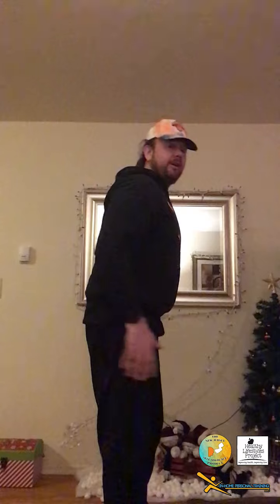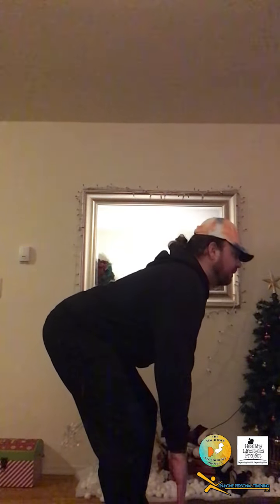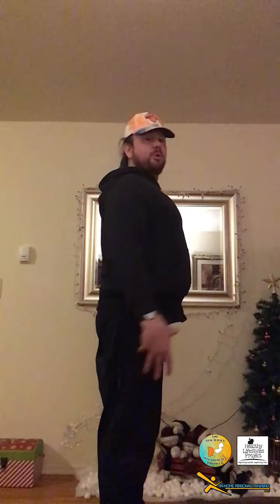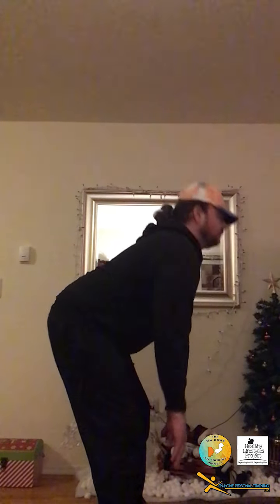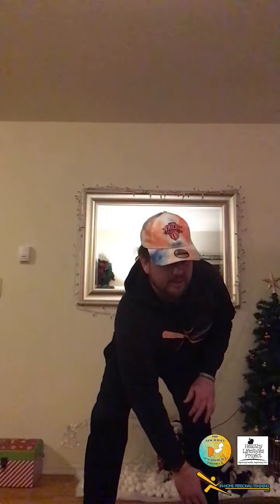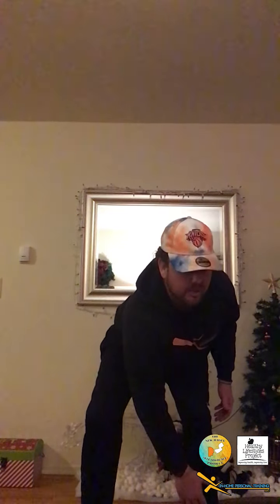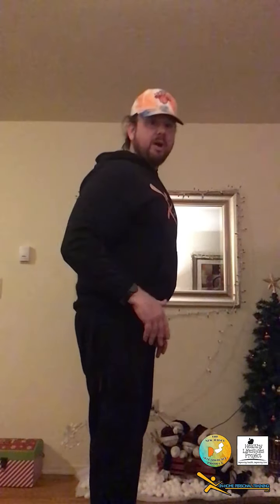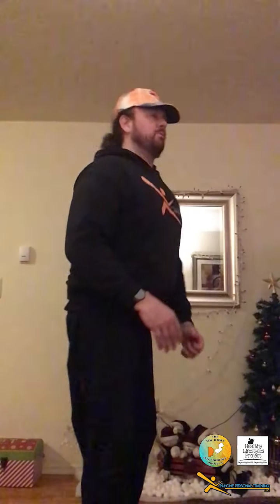Bending Exercises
Matt goes over 3 great bending exercises important to core strength, posture, every day life, and beating the 5 second rule.